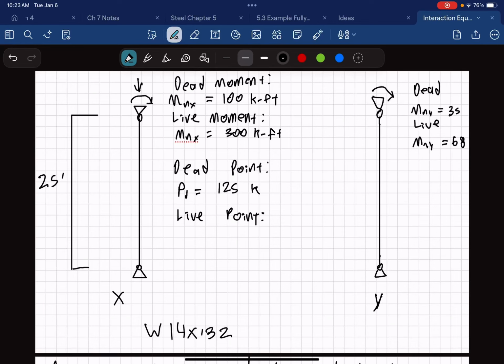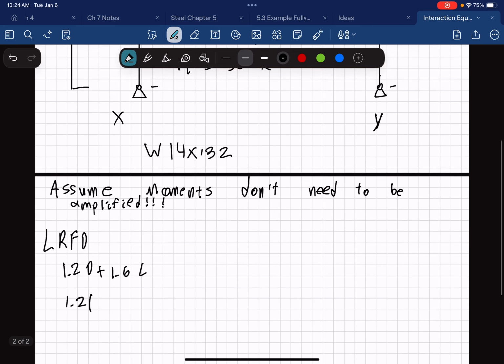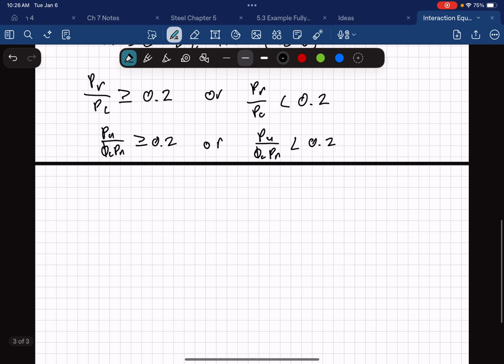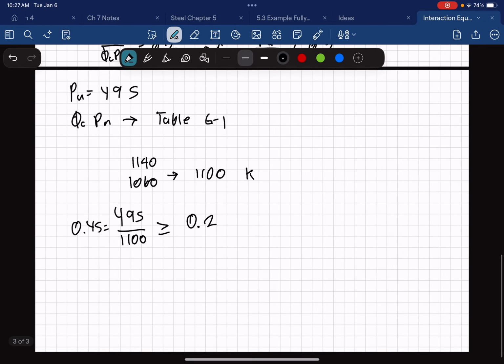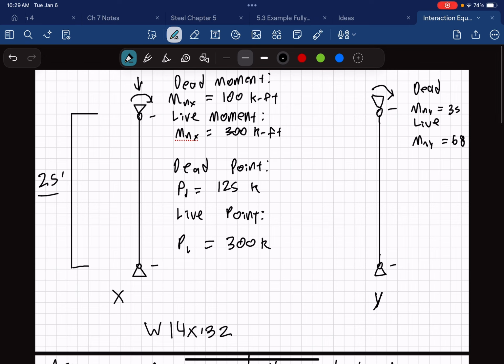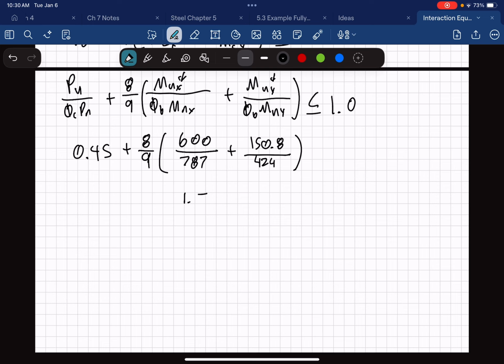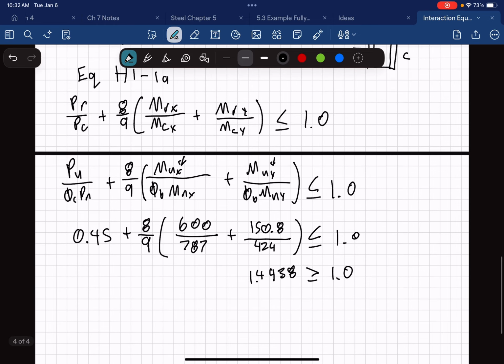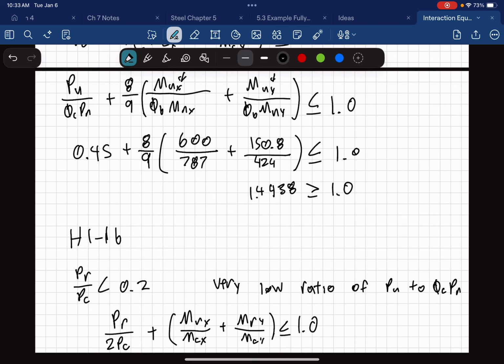AISC Beam Column Interaction Equations Simplified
This video provides a simplified explanation of the AISC beam column interaction equations, helping engineers and architects to better understand and apply these equations in their design work. The beam column interaction equations are a crucial part of the AISC specification, used to determine the capacity of beam-columns under combined axial and flexural loads. By simplifying these equations, designers can more easily verify the adequacy of their beam-column members, ensuring the safety and efficiency of their structures. The video covers the key concepts and formulas, including the interaction equation, the axial load ratio, and the flexural load ratio, and provides examples to illustrate their application. Whether you're a student or a practicing engineer, this video will help you to master the AISC beam column interaction equations and improve your structural design skills.